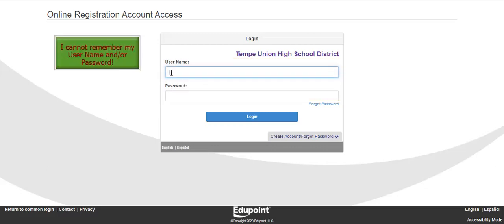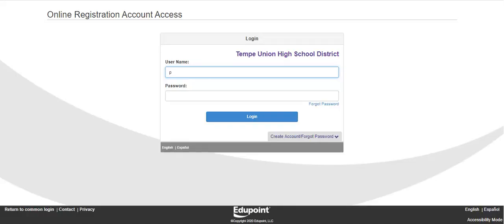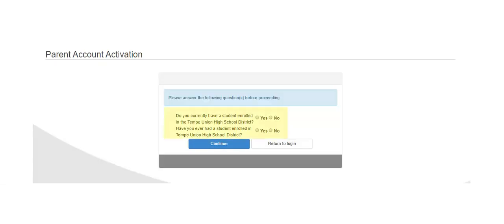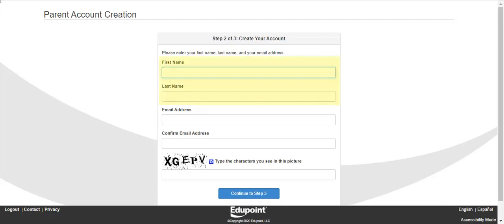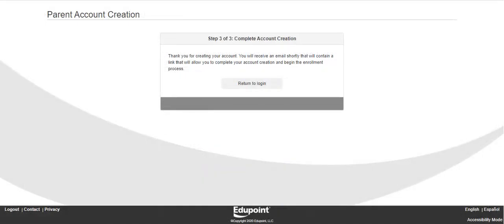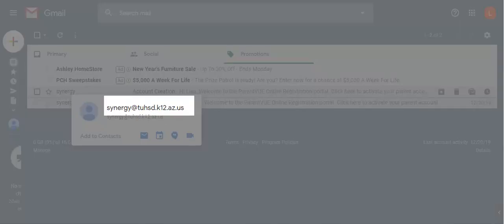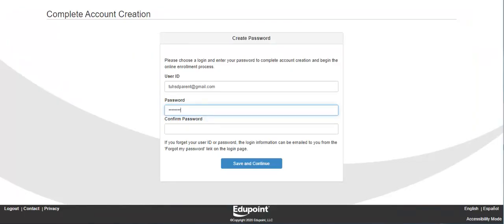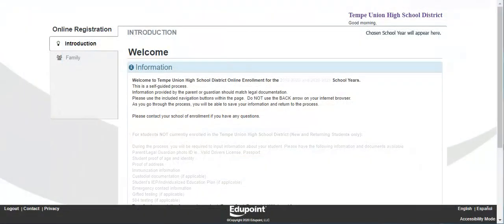Instructions for creating a new TUHSD ParentVUE account.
Please watch this video for help setting up a new TUHSD ParentVUE account prior to Online Enrollment.